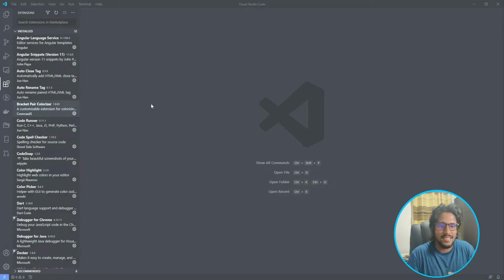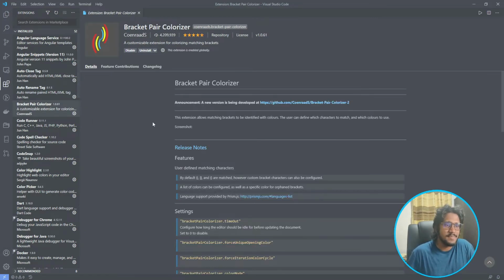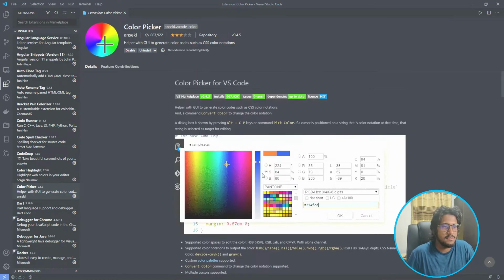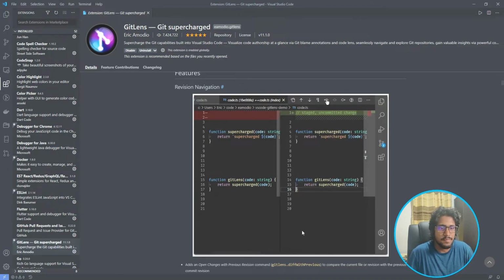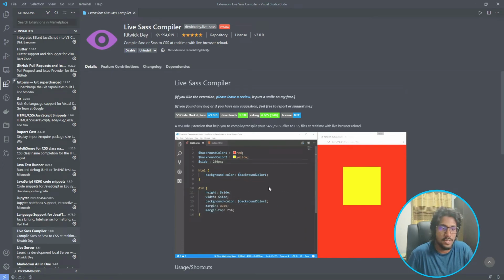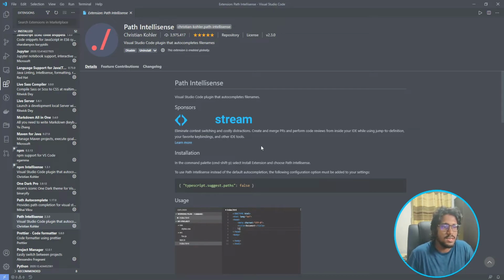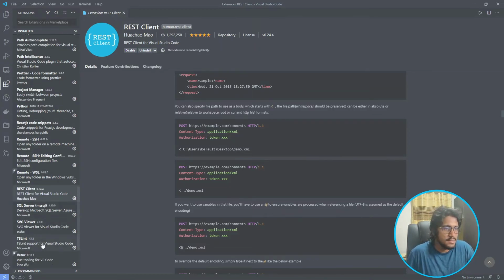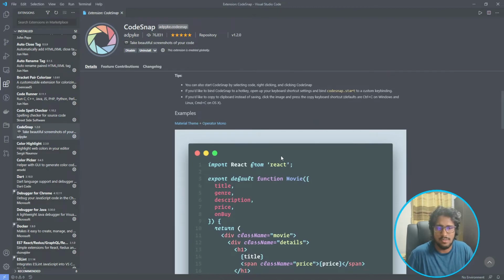15 MUST have VS Code extensions 2021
I am sharing my top 15 VS Code extensions that I use in day-to-day development.

Hope you are doing well... Stay safe 😷